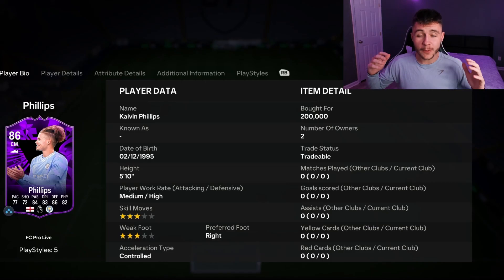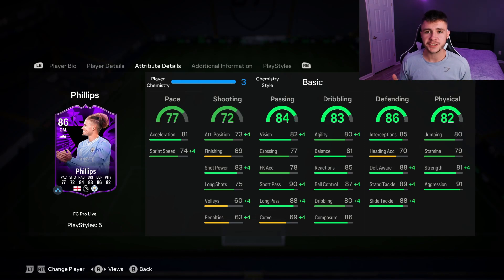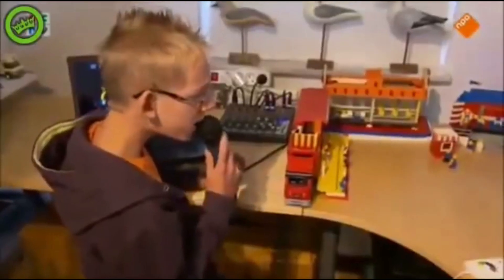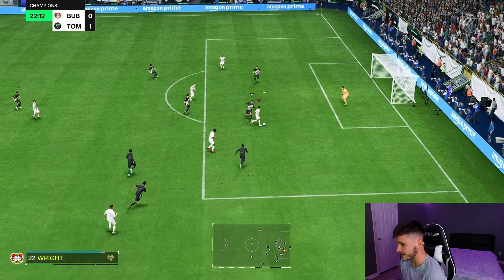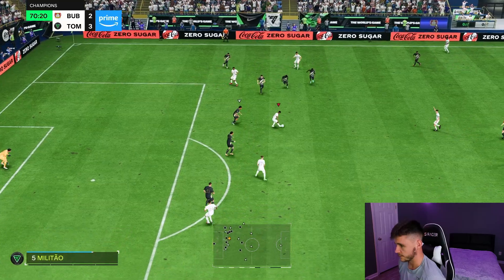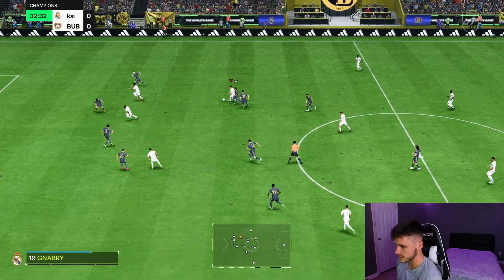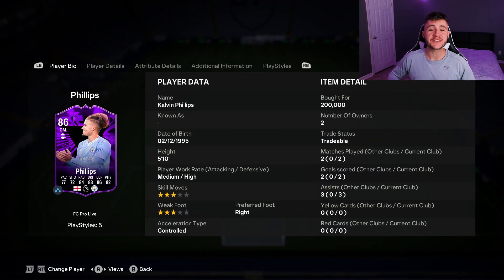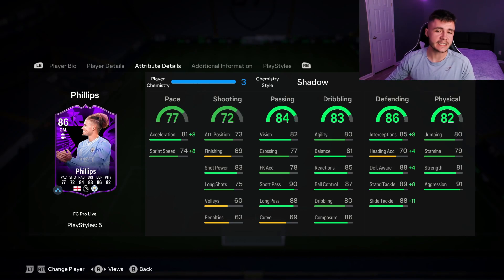86 FC PRO PHILLIPS CAN DO IT ALL IN EA FC 24!!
86 FC PRO PHILLIPS CAN DO IT ALL IN EA FC 24!! - EA FC 24 ULTIMATE TEAM PLAYER REVIEW

In today's video, we test out the new 86-rated FC Pro Open card for Kalvin Phillips

EA FC 24 86 Phillips
EA FC 24 Phillips
86 Phillips
86 FC Open Phillips
86 FC Pro Open Phillips
86 Pro Open Phillips
86 Phillips